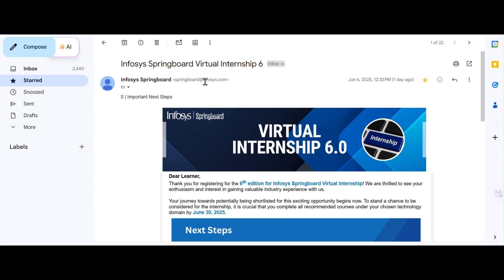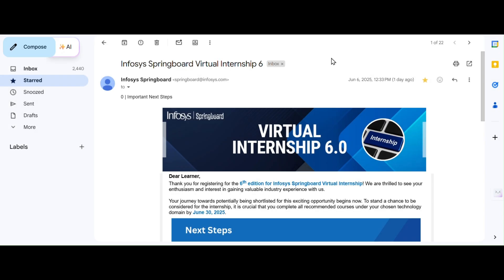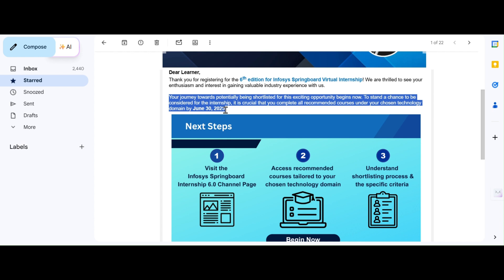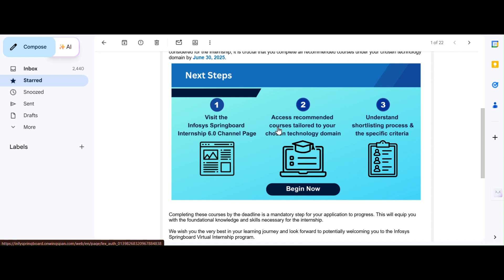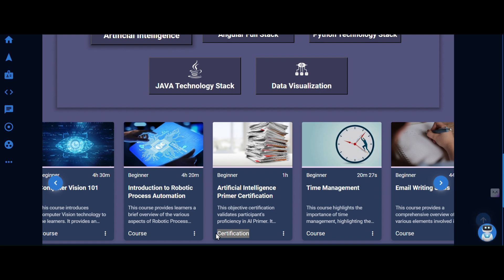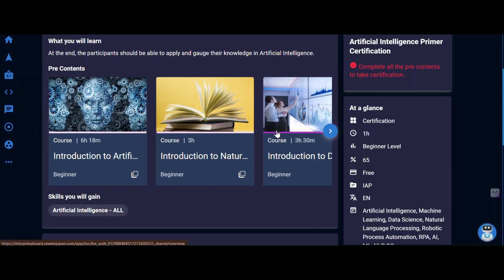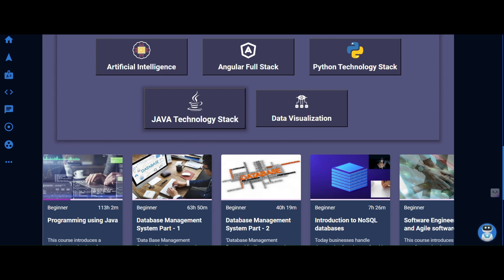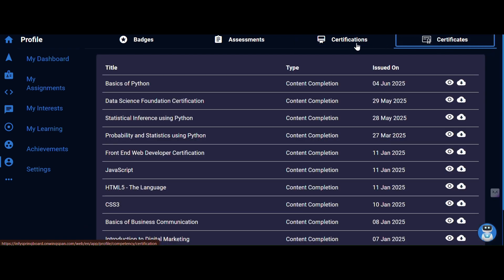Infosys Springboard Internship 6.0 2025| Final Step Before Shortlisting – Must Watch!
🚀 Infosys Springboard Virtual Internship 6.0 – Official Update Mail Breakdown!
Are you confused about what to do after registering for the Infosys Internship 2025? This video will explain everything about the latest mail from Infosys Springboard regarding your next steps, course completion deadline, and how to get shortlisted.

📬 This is your FINAL reminder to complete all domain-related courses by June 30, 2025, or you may miss this golden opportunity!

✅ In This Video, You Will Learn:

What was explained in my previous Infosys Internship application guide
What this new updated Infosys mail means
The mandatory condition to get shortlisted
What important information is still pending
How to complete Infosys Springboard courses on time
What to expect after June 30

🧠 Whether you chose Data Science, Python, Web Development, or any other domain, this video will help you understand how to prepare smartly and stay ahead.

🔥 Don’t Miss Out! This is a 100% Free Virtual Internship with Certification from Infosys
🎓 Learn industry-level skills
🏆 Boost your resume and LinkedIn
💡 Get real-time project experience
📄 Certificate + Shortlisting opportunity

💬 Comment your domain below!
💻 Need help? Drop your doubts in the comment section

📱 Follow Tegron Learning Hub for more:
Internships
Free Certifications
Placement Tips
Front-end & AI Learning Content